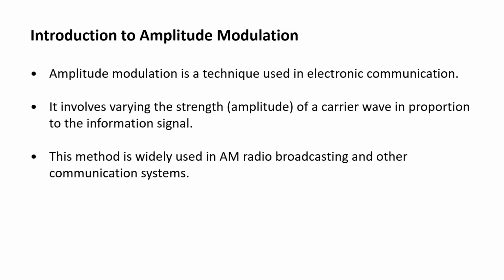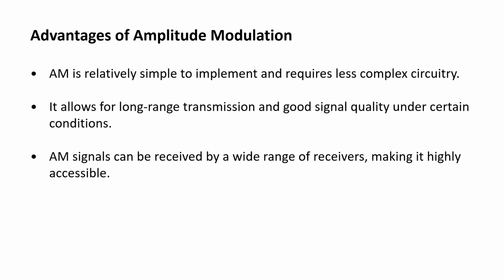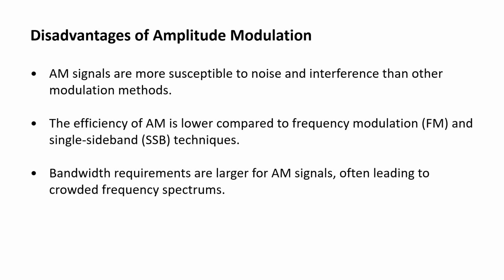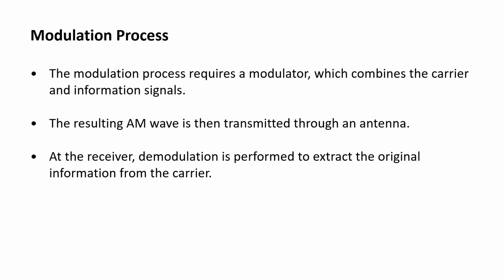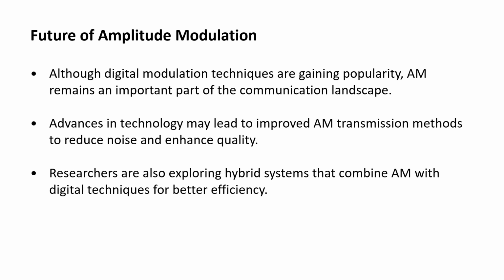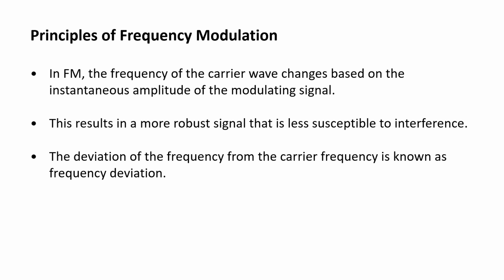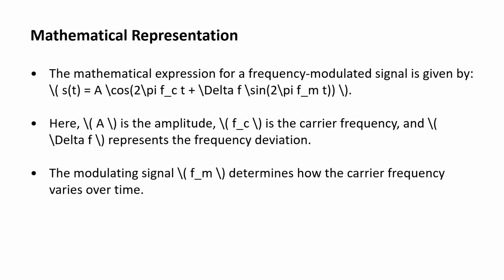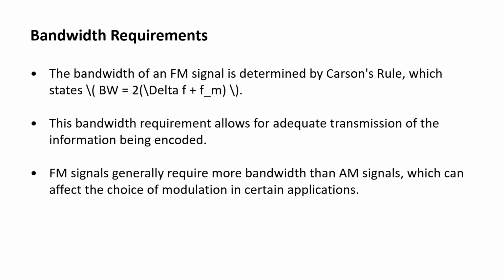34900323033 PATHIK DASBAIRAGYA ECE || Analog Communication || CGEC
Cooch Behar Government Engineering College